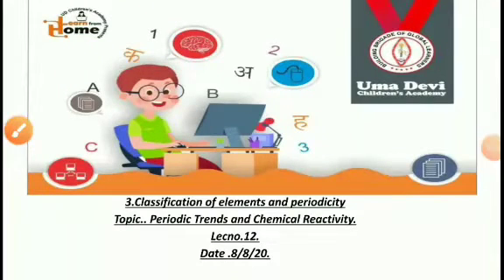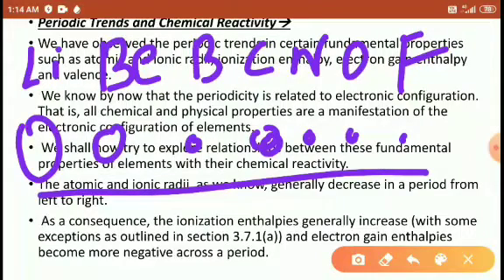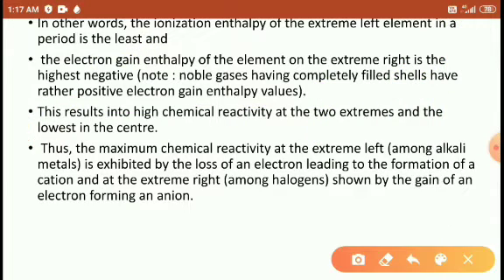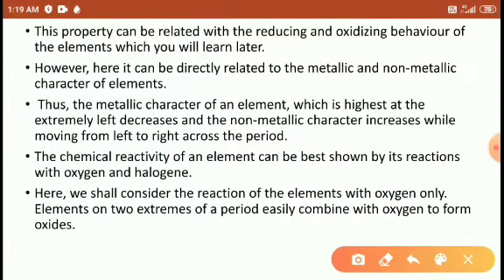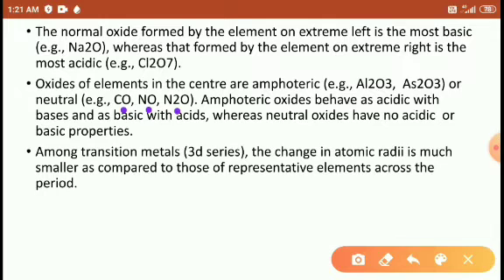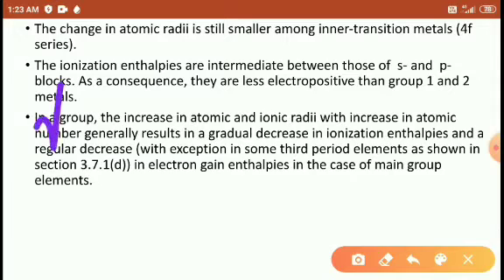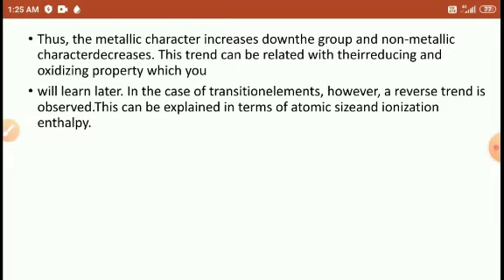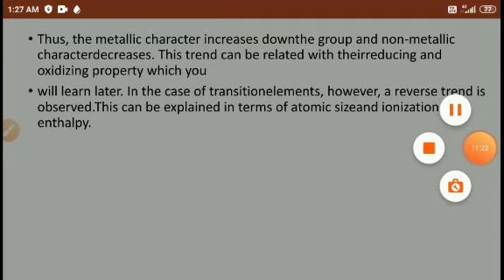8 August 2020